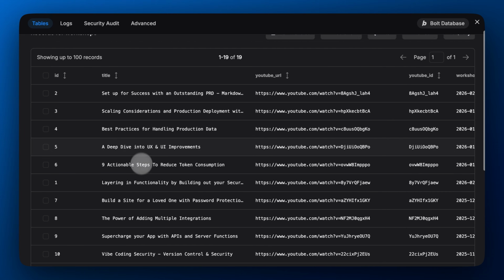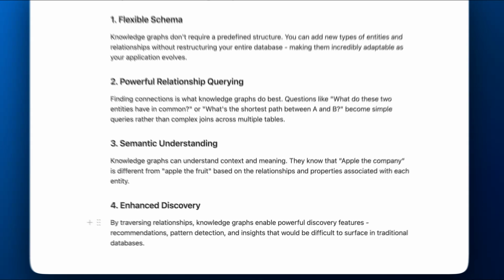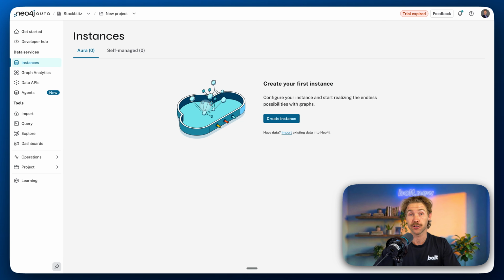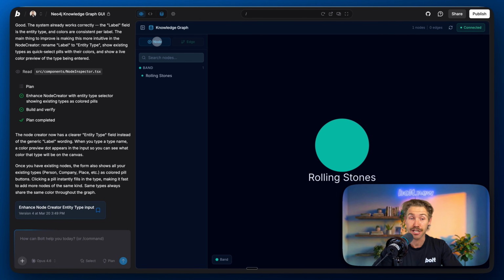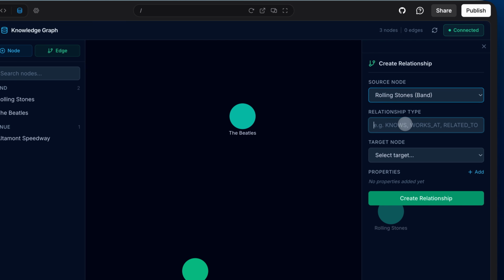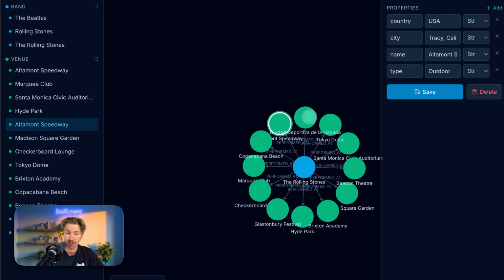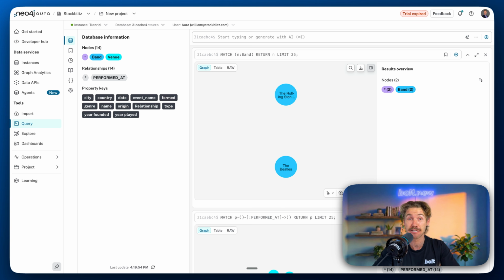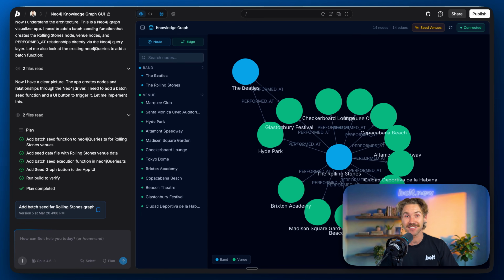Build a Visual Map of How Your Data Connects in Bolt.New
In this Bolt.new tutorial you'll learn what a Knowledge Graph is, how it differs from a traditional database, and when it can be the right choice for your app. Using Neo4j + Bolt.new, we build a visual knowledge graph app from scratch, no database experience needed.

Ever tried to track how things in your data relate to each other, customers to products, venues to artists, people to projects, and hit a wall with spreadsheets or traditional data tables? That's exactly the problem knowledge graphs solve. Instead of rows and columns, you get a visual map where every connection is something you can see, click, and explore.

In this tutorial, you'll see how to create entities, draw connections between them, and query your data to uncover patterns. We use Rolling Stones concert venues as our example, but the same approach works for any data where relationships matter.

*Timestamps*
00:00 - Intro to Knowledge Graphs
00:32 - Where Graphs Beat Tables
01:24 - Choosing Neo4j for the Demo
01:56 - Bolt Prompt and App Plan
02:40 - Create Neo4j Instance and Connect
03:31 - Build Nodes on the Canvas
05:17 - Create Relationships with Edges
05:43 - Auto Seeding Venues with Agent
07:53 - Verify Data in Neo4j Dashboard
08:24 - AI Generated Graph Queries
09:21 - Wrap Up and Next Steps